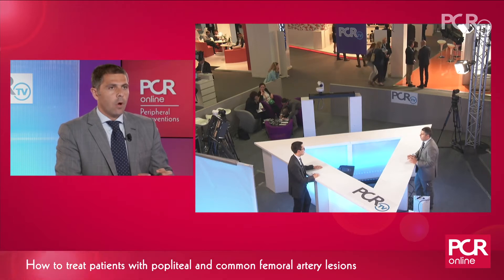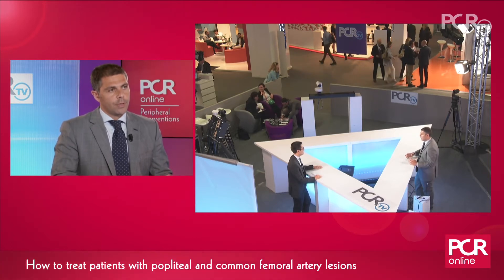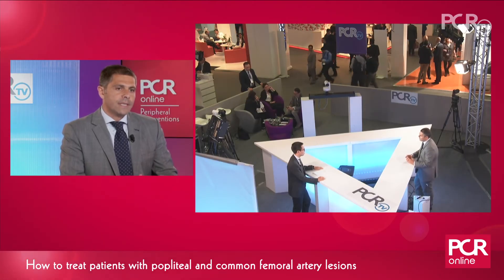How to treat patients with popliteal and common femoral artery lesions - EuroPCR 2017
With peripheral interventions becoming more widespread, what are the challenges facing specialists in treating complex situations? C. Cook speaks with leading peripheral expert A. Micari about what he describes as “the worst part of the leg’s vascular tree”. Learn about the difficulties inherent in treating lesions in arteries subject to the forces of compression, flexion and torsion at the same time, or how restenosis has been an historic threat. What innovative devices and techniques are becoming available today that could offer a valid choice instead of surgery? What are our unmet needs and why is the field “ripe” for future developments? Watch now.